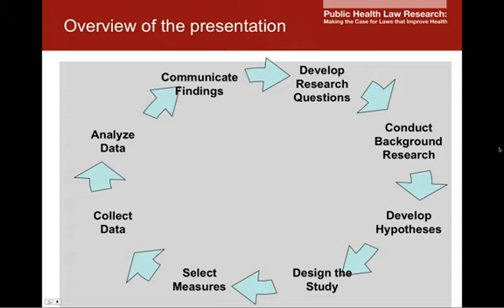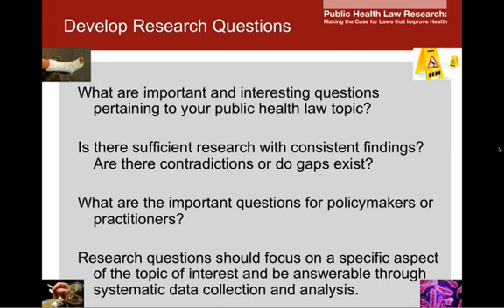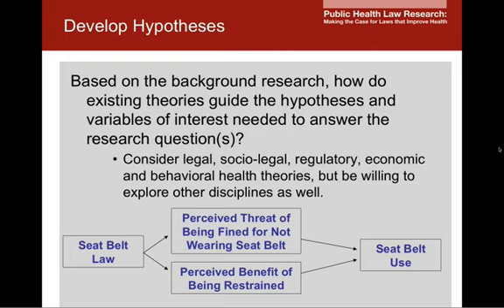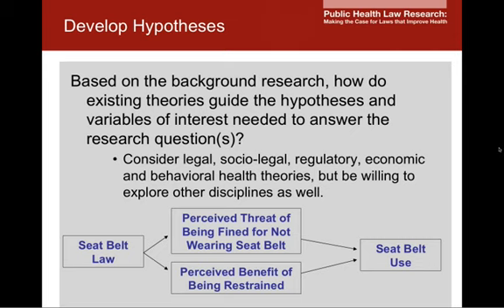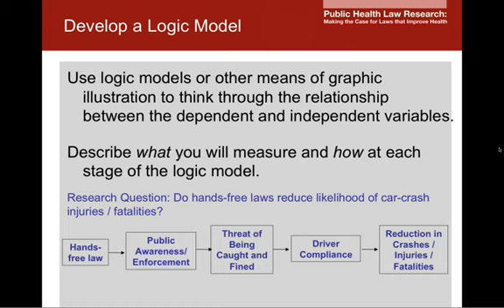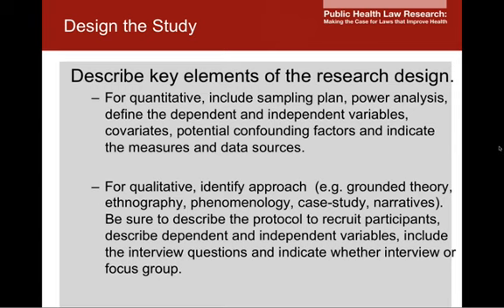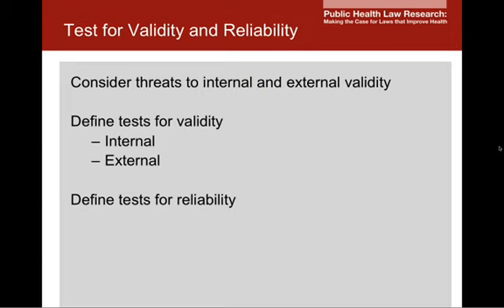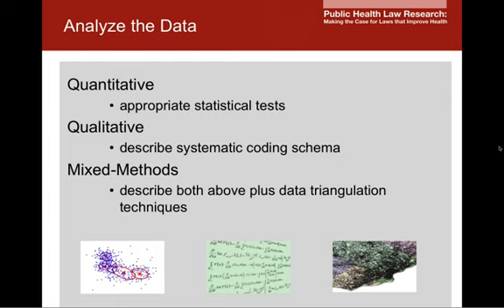Building a PHLR Proposal Using the Scientific Method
Jennifer Ibrahim, Ph.D., M.P.H.